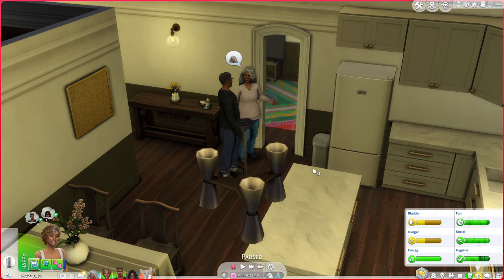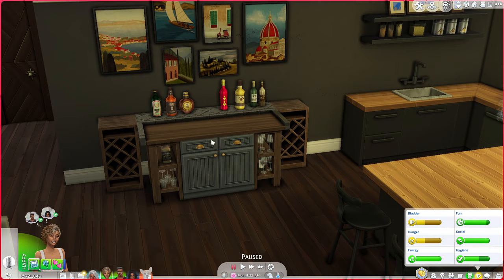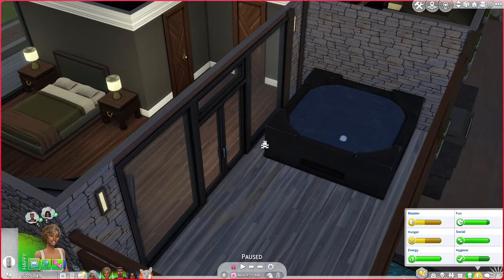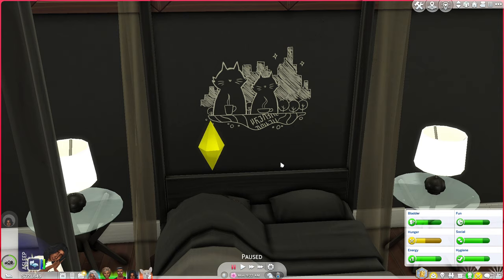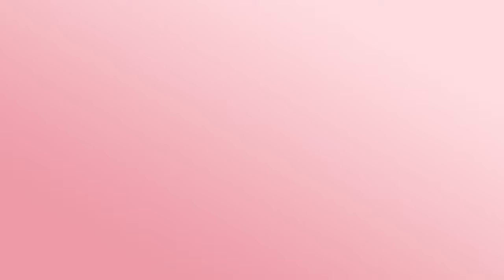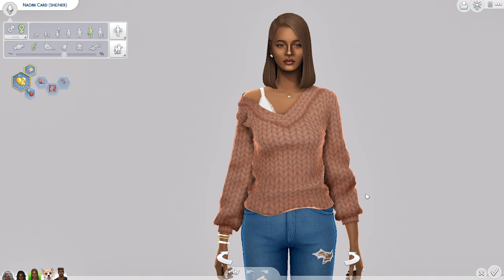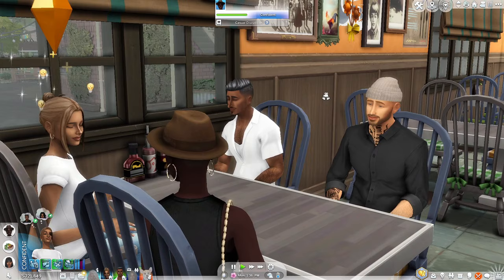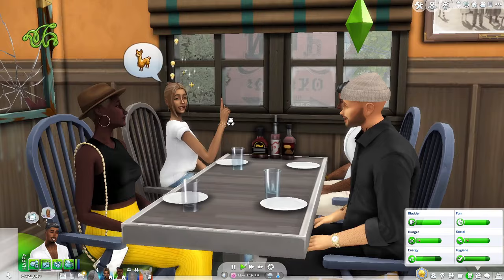The Sims 4 | Naomi Season 2 | Naomi Behind the Scenes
✨FAQs and Links ✨

A little update on Naomi and Angelo as well as a surprise introduction to a few NEW faces joining season 2 of Naomi! 💕

🤍 FAQ 🤍
📍What Reshade or Gshade are you using in this video?

📍What save are you playing in this video?

📍Where do you get your CC?

📍Where is your Music from?